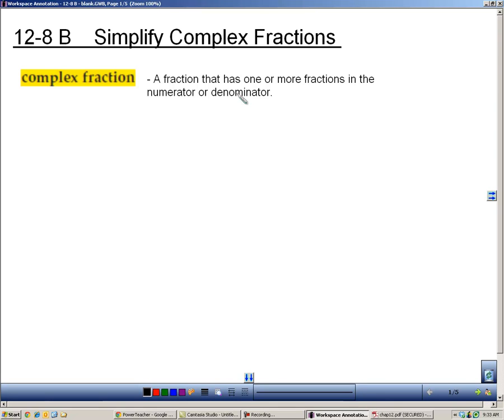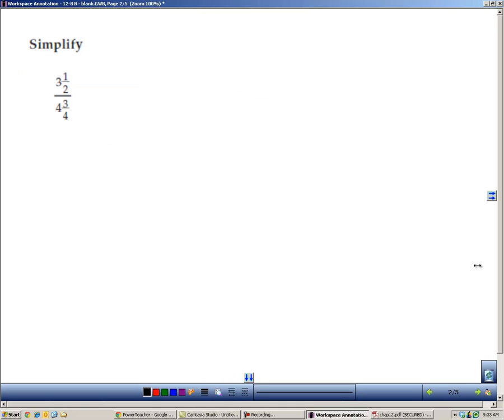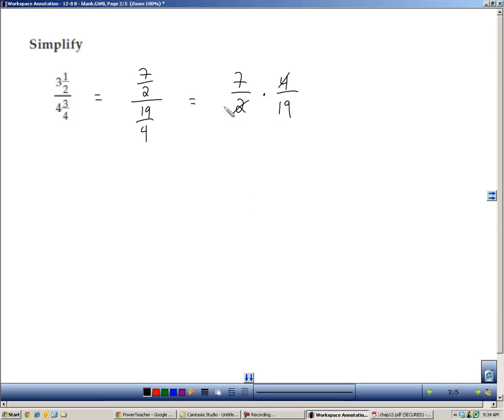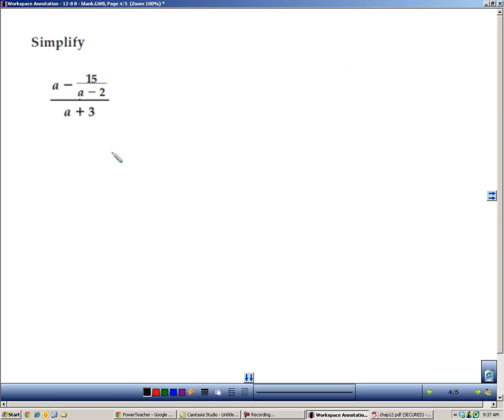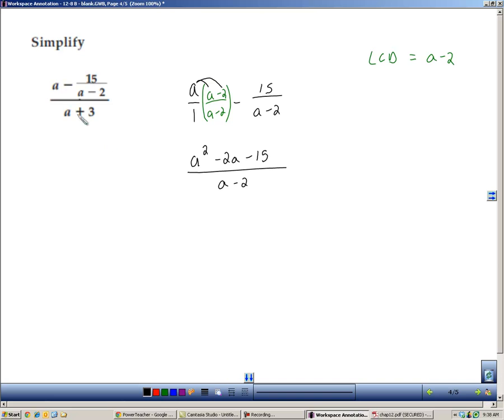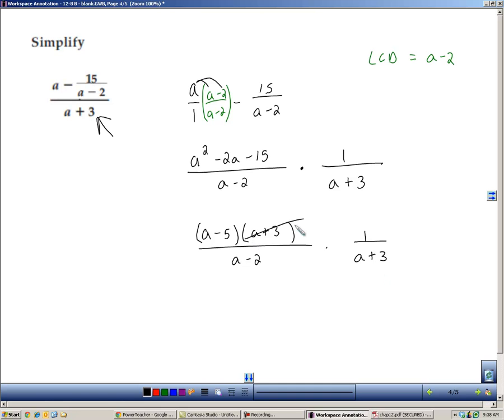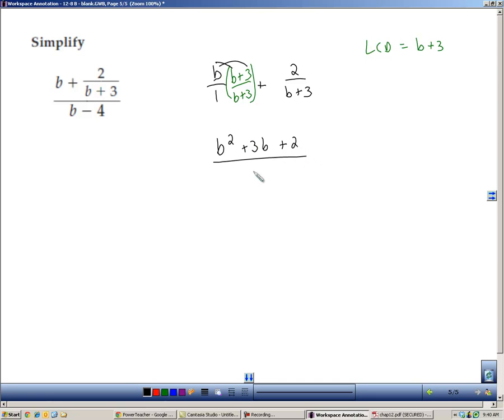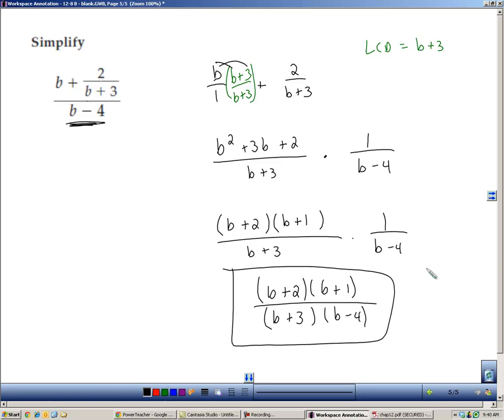Section 12-8 B Simplifying Complex Fractions.mp4